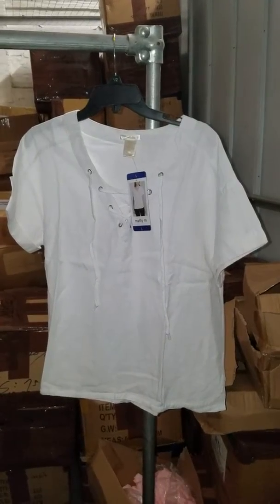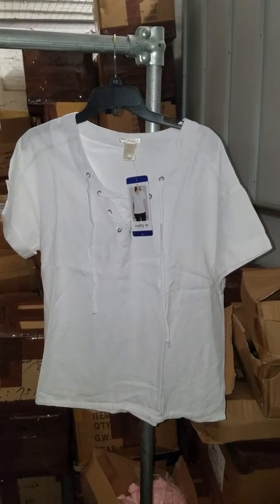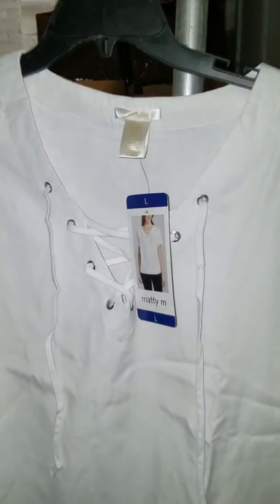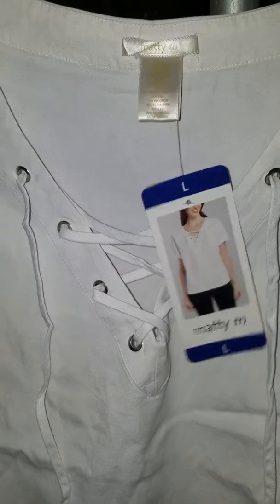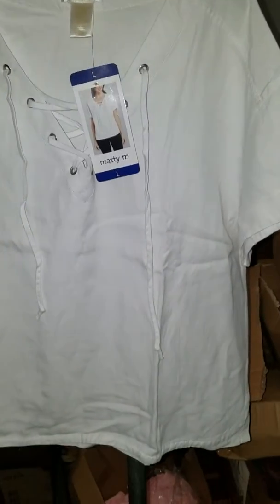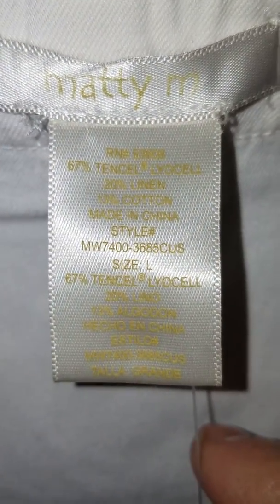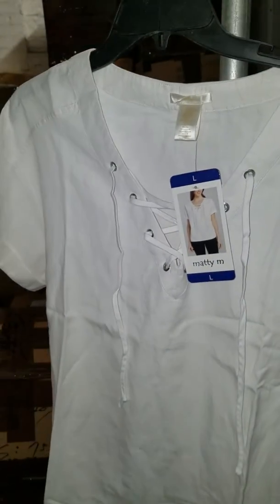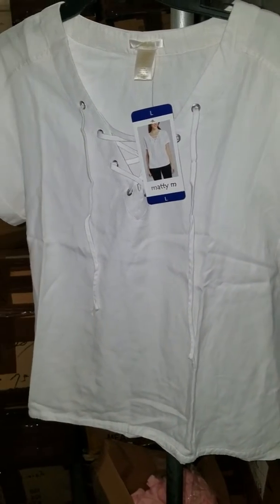Wholesale Matty Work Blouses For Women By Closeoutexplosion.com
business in New York.

up to 90% below the original retail price.